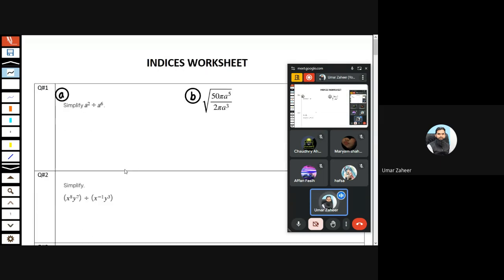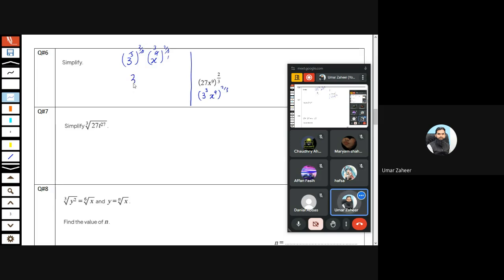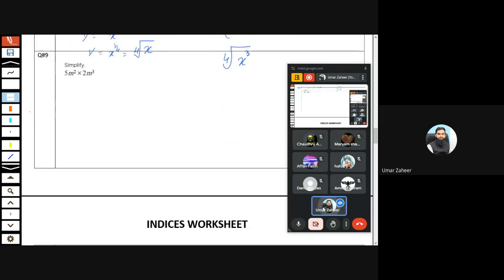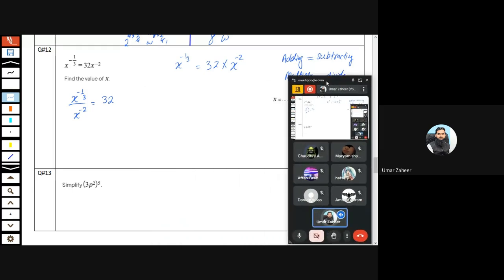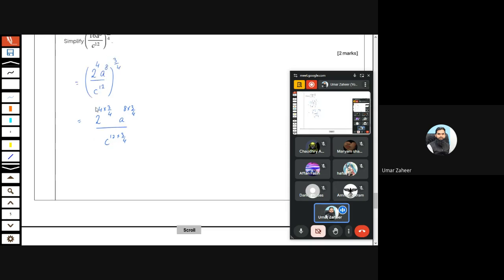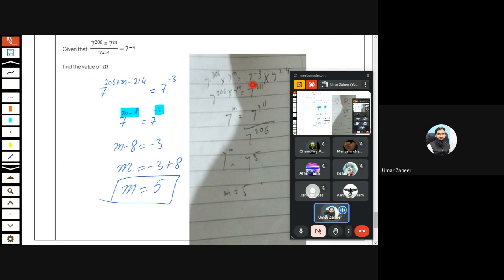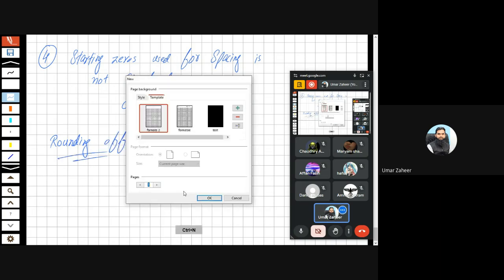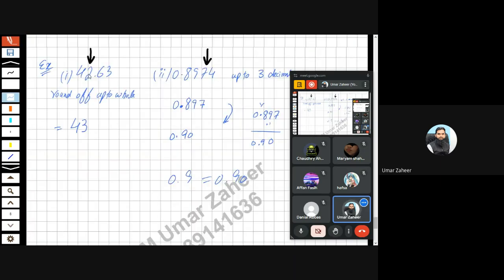INDICES || Number LEC #7 || IGCSE / O LEVEL Mathematics || MUHAMMAD UMAR ZAHEER